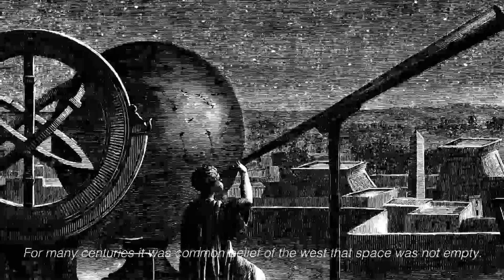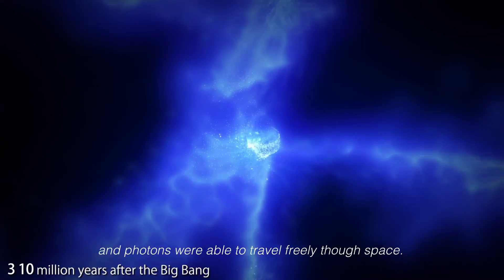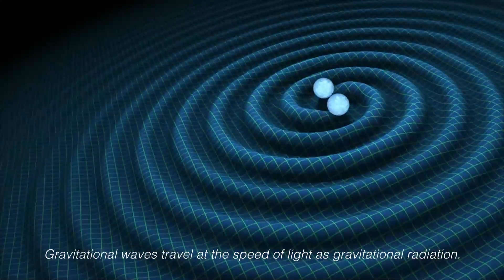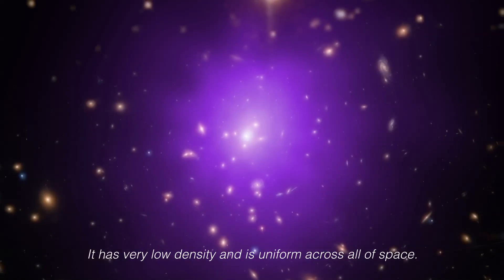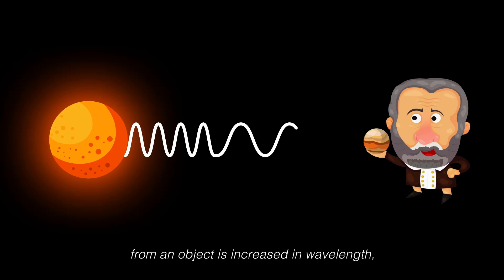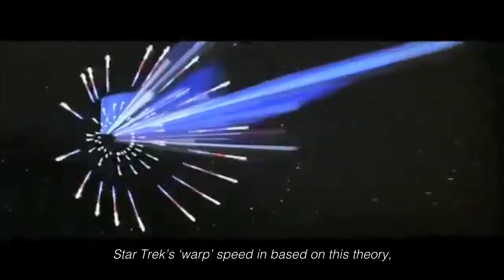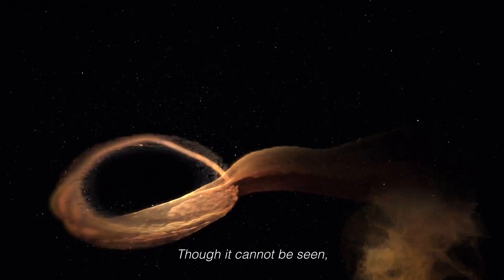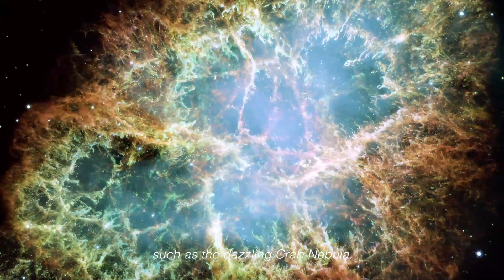Top 10 Space Discoveries of All Time - 2020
When you think about it, humans have made large strides in space exploration. We have been to other planets, gathered images of other galaxies, and detected events millions of light years from earth. Have you ever wondered how some of these discoveries happened?
Here are the most important space discoveries of all time and what was involved in there discovery.

10 - Cosmic Inflation (Big Bang Theory)
9 - Cosmic Microwave Background
8 - Gravitational Wave
7 - Dark Energy
6 - Dark Matter
5 - Red-shift
4 - General relativity
3 - Exoplanets
2 - Black Holes
1 - Gamma Ray Bursts